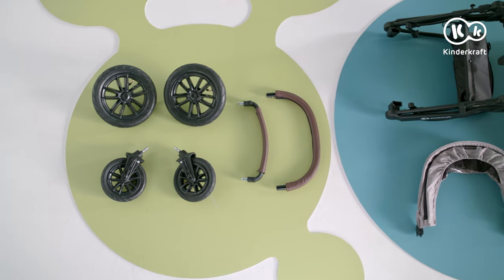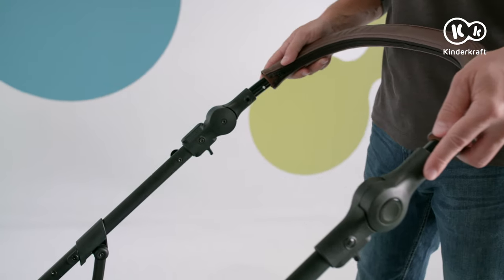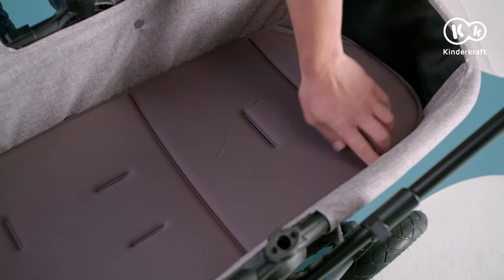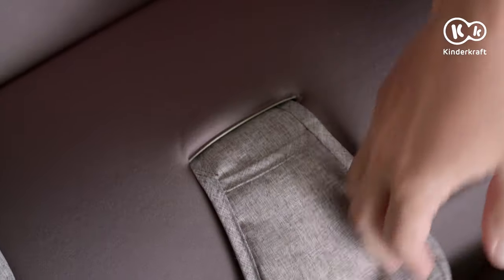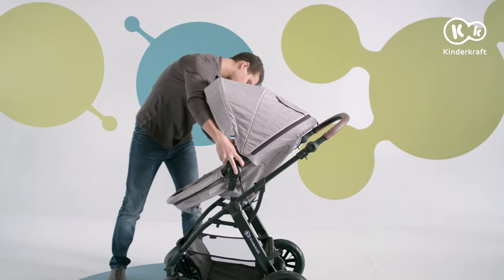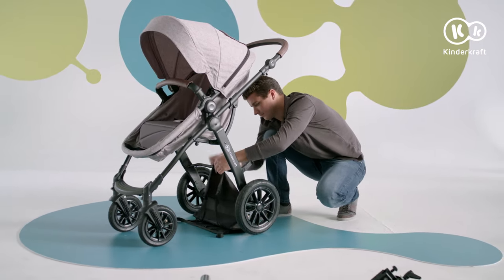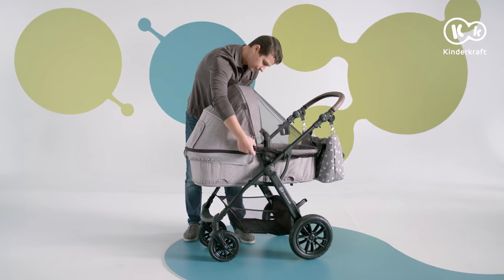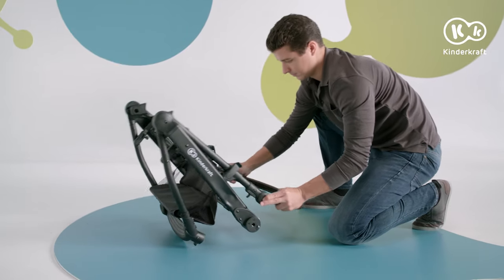Kinderkraft XMOOV 3-in-1 pushchair up to 22 kg How to video | Tutorial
Learn all about the XMOOV 3-in-1 multi-functional pushchair up to 22 kg. You'll love this new version of the iconic MOOV, which was recognised by the Stiftung Warentest Institute. The video will show you how to correctly assemble the pushchair, affix the wheels to the frame, and assemble the pram body. It'll also demonstrate how to easily mount the hood and transform the pram body into a stroller. The instruction manual will teach you how to correctly thread the safety harness (in the stroller) and show you two seat positions (facing towards and away from the parent). You'll also learn how to affix the shopping basket, as well as how to attach and detach the guard rail to avoid damage. This video will also show you how to affix the adapters and clip the MINK car seat in.

*The adapters can be used with the following car seats:
Kinderkraft, Maxi Cosi®, Cybex® and are suitable for, among others, the following models: Kinderkraft MINK, Cybex Aton, Aton 2, Aton Q and Maxi Cosi Mico, Mico AP, Mico NXT, Mico Max 30, Citi, Cabrio, and CabrioFix.